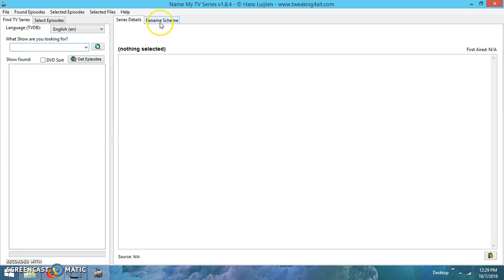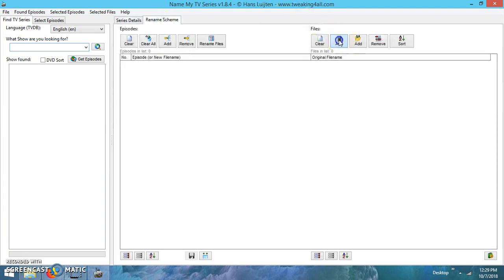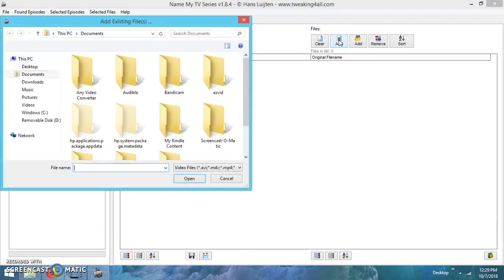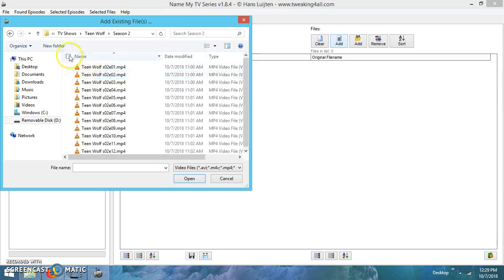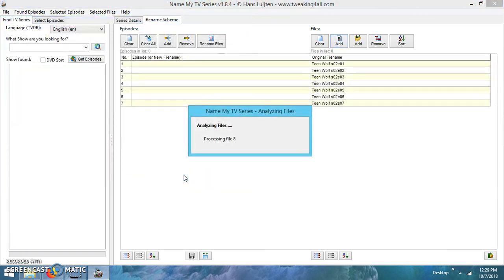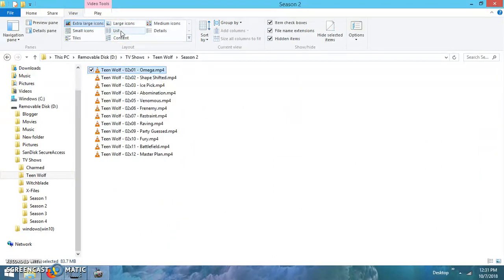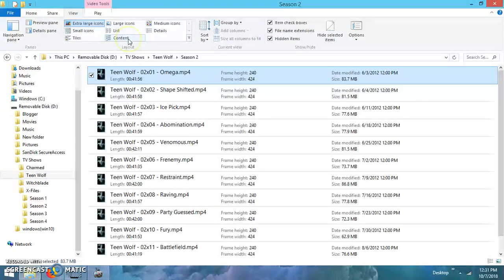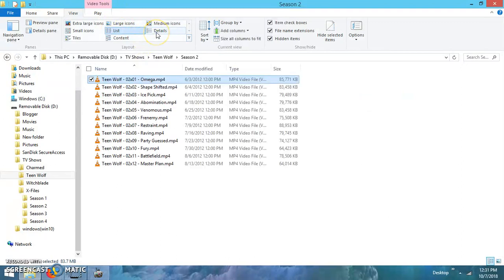How To Use Name My TV Series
In this video you will see a simple tutorial on how to rename your file names for your downloaded TV show file names.

The program is a free program linked below.